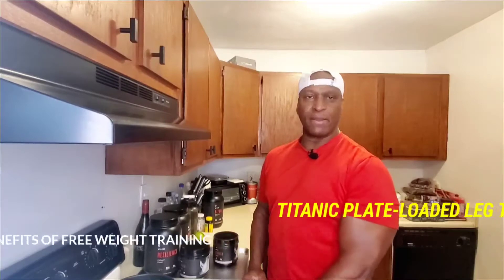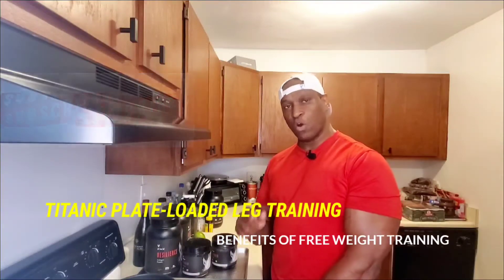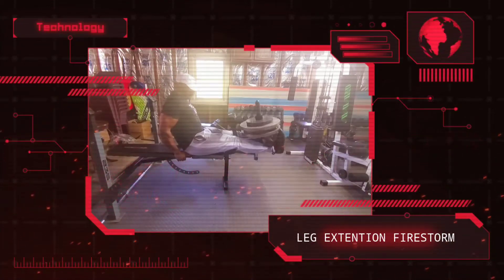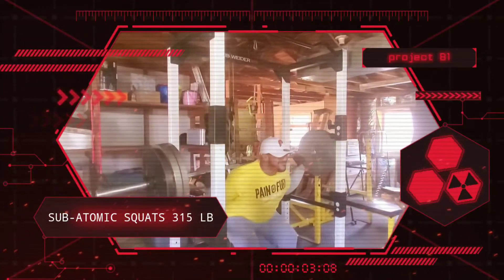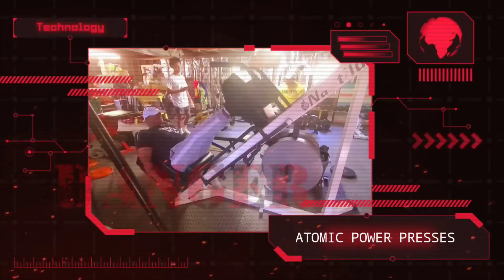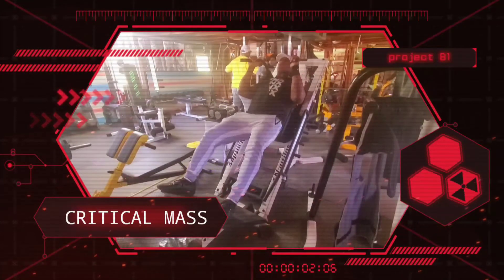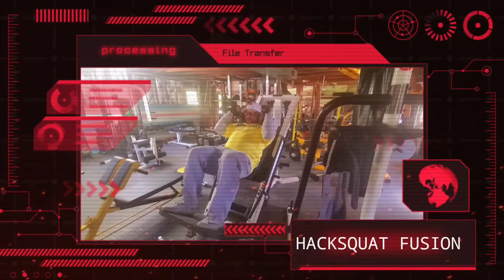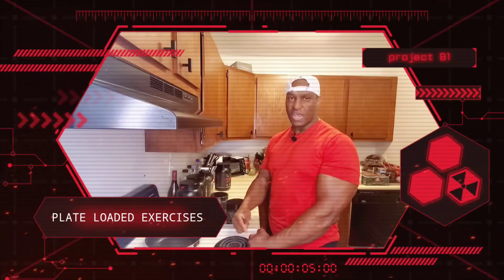BEST FREE WEIGHT LEG EXERCISES | FREE weight LEG workout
VIDEO CLIPS:     DORIAN YATES

VIDEOGRAPHY: MANNY BRANDON
SOUND:               MANNY BRANDON
EDITING:             MANNY BRANDON